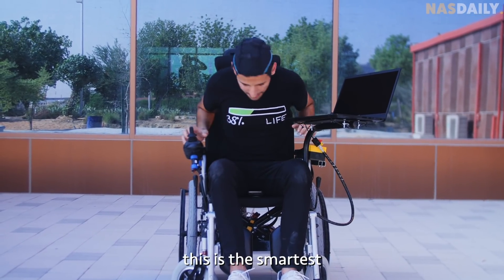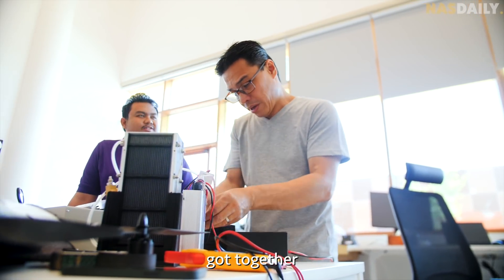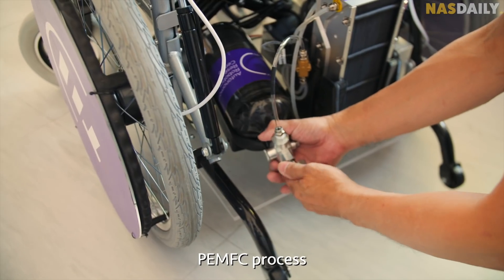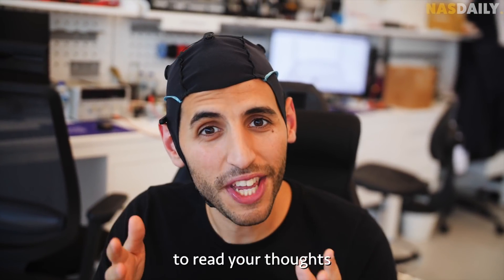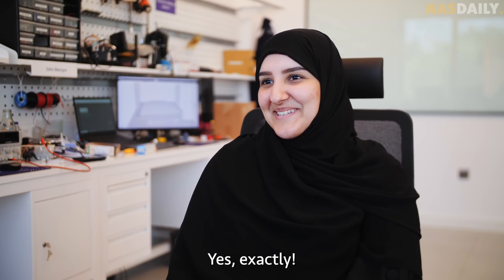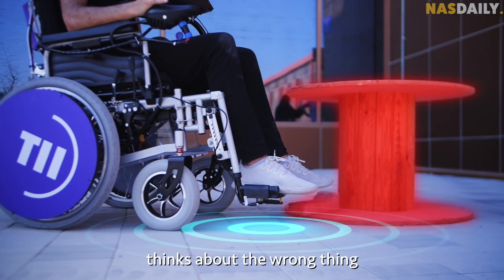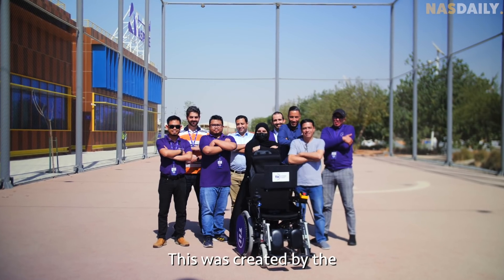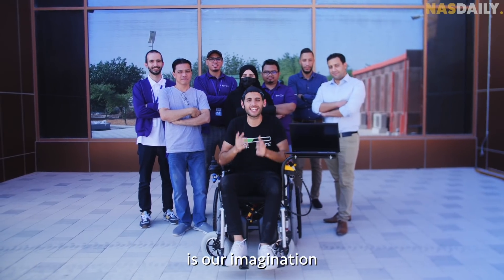The Smartest Wheelchair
This wheelchair can read your mind. Literally!

Thank you to the people at  Technology Innovation Institute for letting me play with your inventions and I am excited to see this help millions of people in the future!!!

We love making educational content. That's why we started Nas Academy - to help you learn 21st-century skills from your favorite YouTubers.